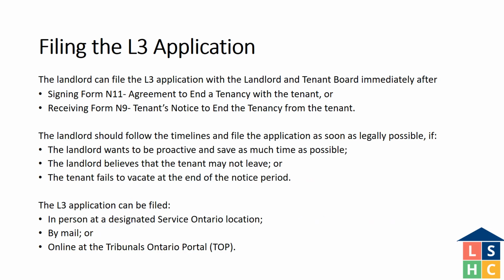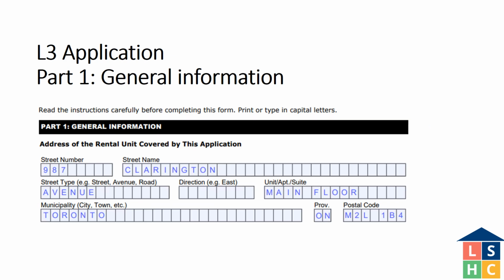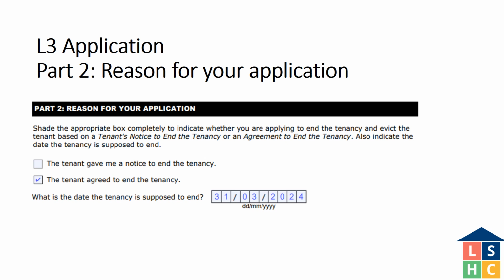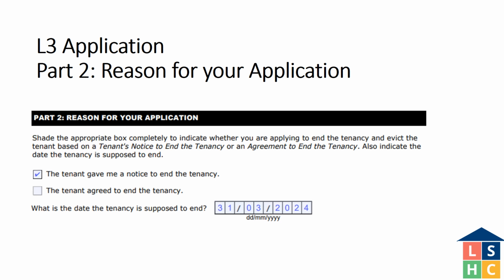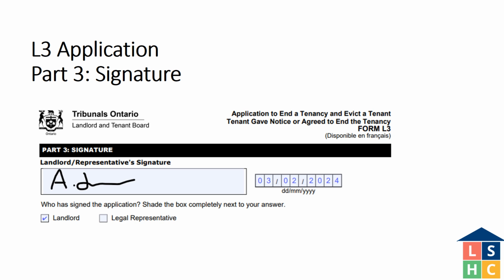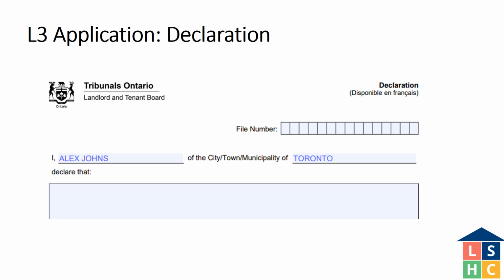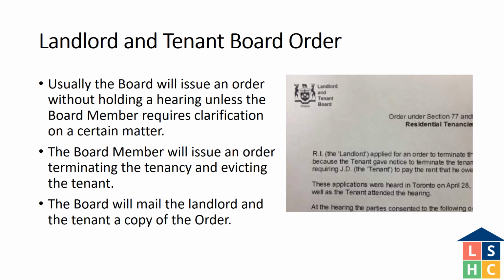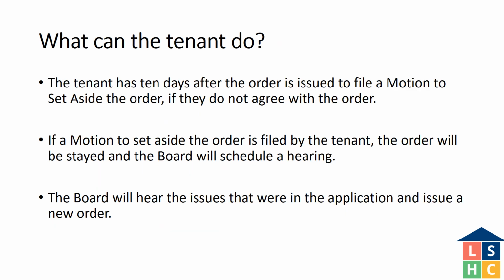Form L3-Application to End a Tenancy-Tenant Gave Notice or Agreed to Terminate the Tenancy (N11/ N9)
Step-by-step instruction that guides you through the completion of the Form L3. If you have a specific problem, please contact a legal service provider.

for learning tools and resources.